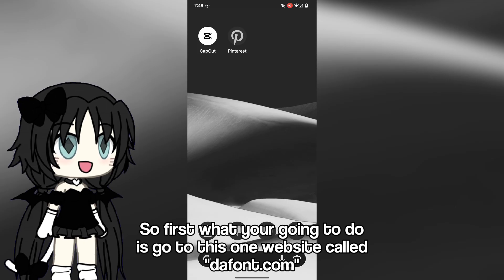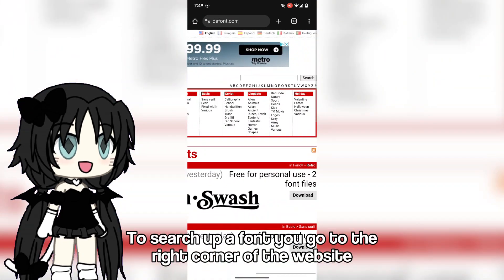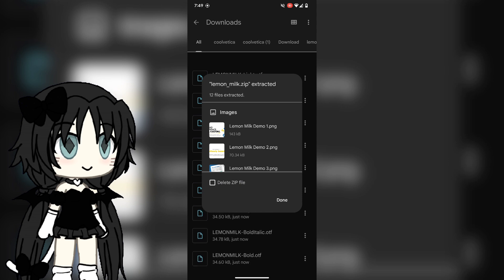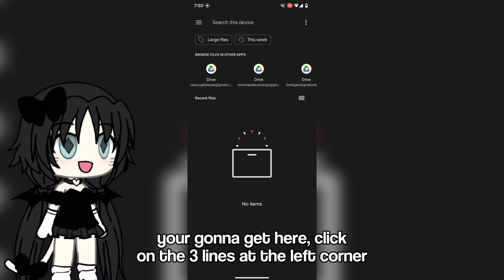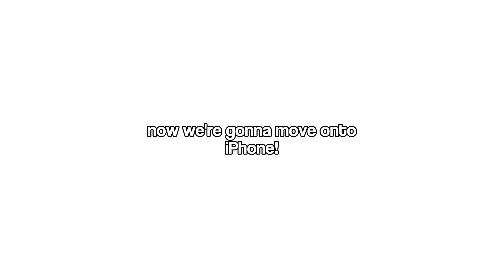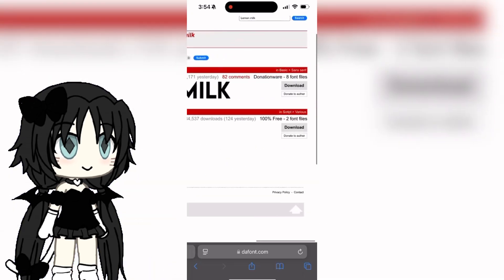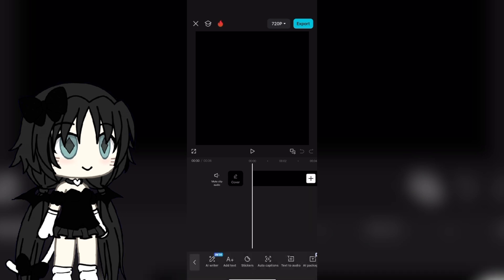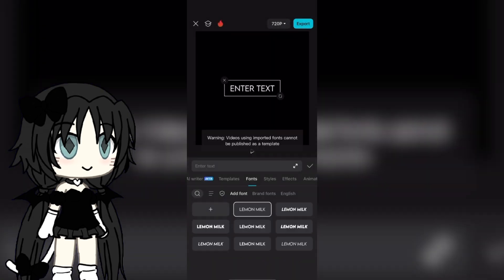How to add Capcut fonts on ANDROID and IPHONE gacha gachalife gachaclub fypシ゚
Hey kits! so i got bored.. AGAIN and wanted to make this video for the people out there who struggle on getting capcut fonts. I've seen multiple videos out there and most of them don't help me so I tried to make this one clearing some stuff out to people. IF there is anything you don't understand, please address me about it and I can see if I could help out with the problem. Thank you so much for the views and likes on the last video, it really encouraged me to make this one! :)

Timecode:
0:00 - Intro
0:44 - How to add capcut fonts on Android
3:04 - How to add capcut fonts on Iphone
4:57 - Outro